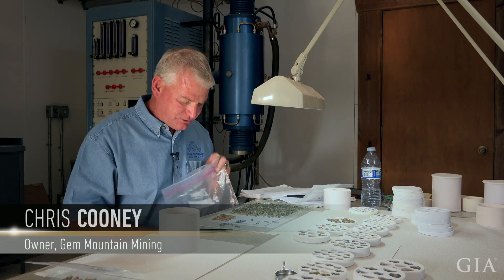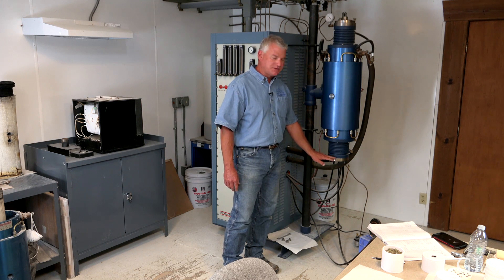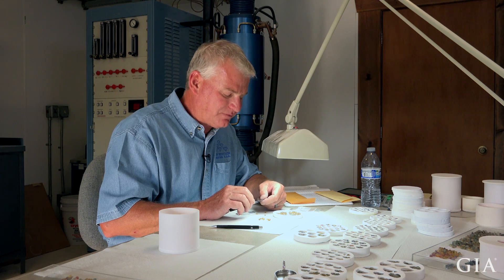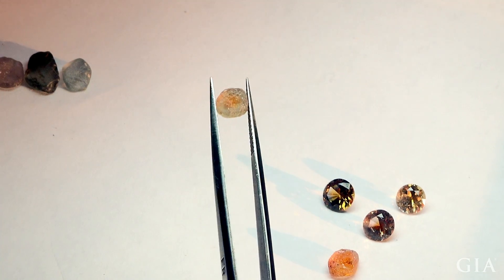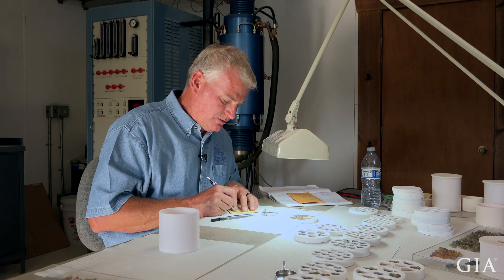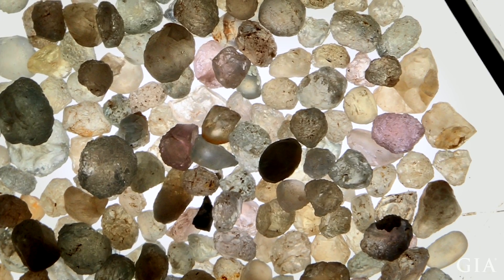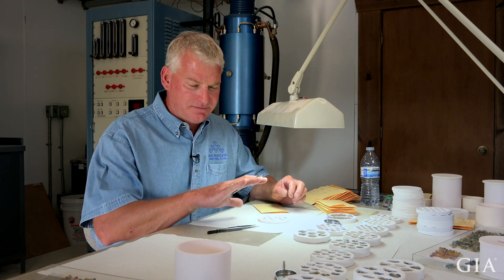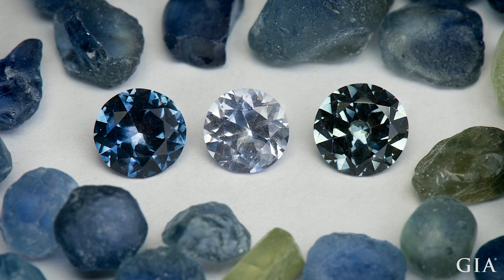Heat Treating Montana Sapphire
At Gem Mountain, the GIA team witnessed the process of heat treating Rock Creek Sapphires.